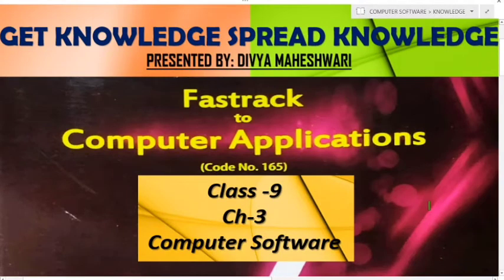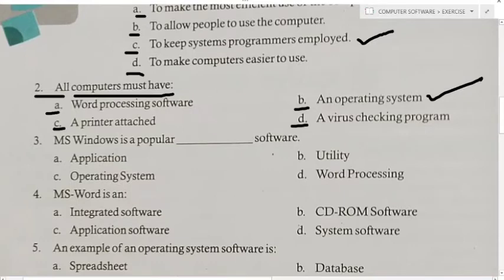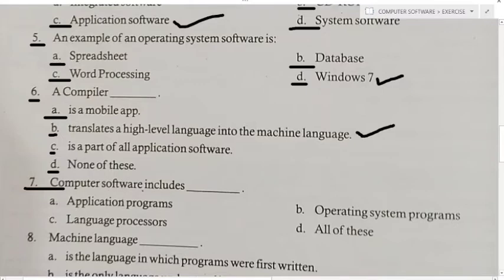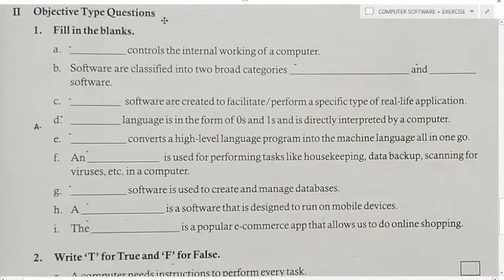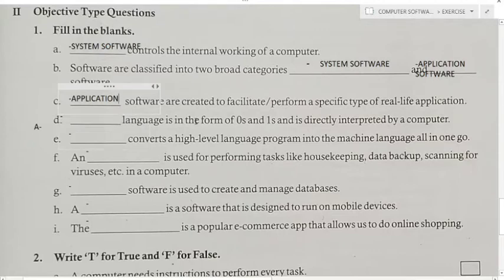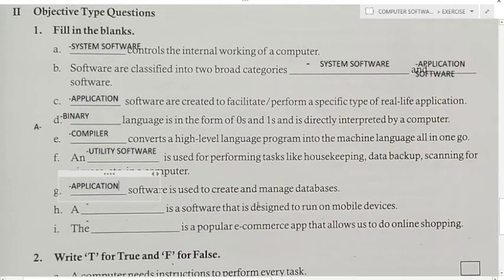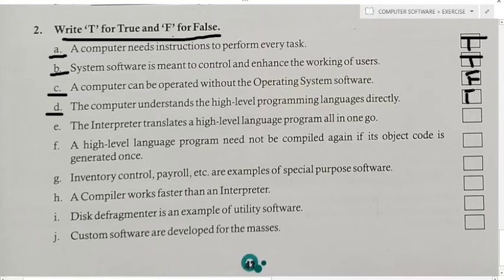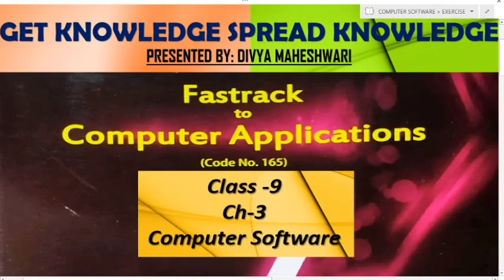FASTRACK TO COMPUTER APPLICATIONS PART-5 CLASS-9 CH-3 COMPUTER SOFTWARE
IN THIS VIDEO U WILL DO EXCERCISES.